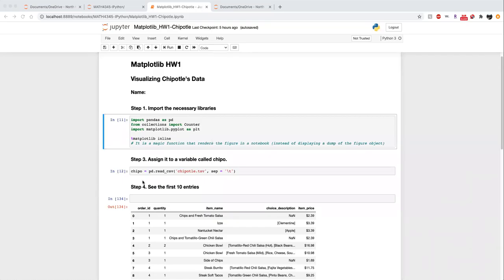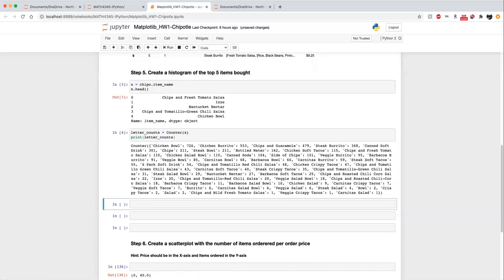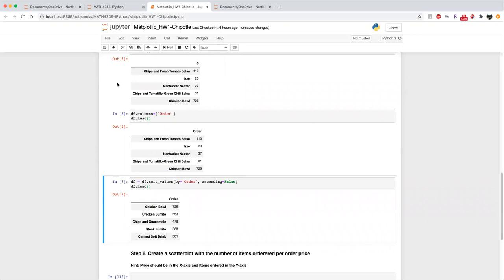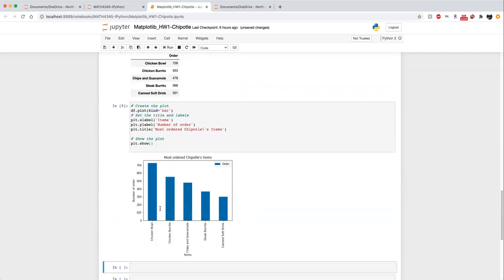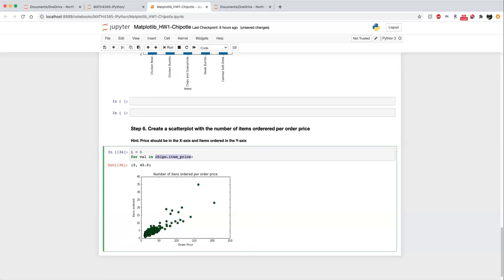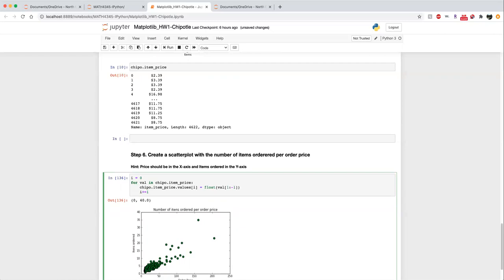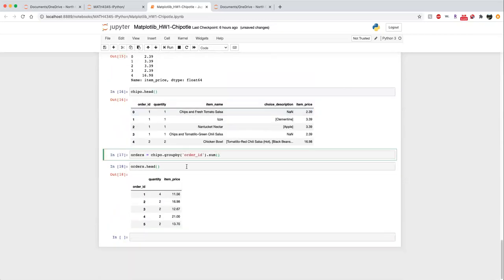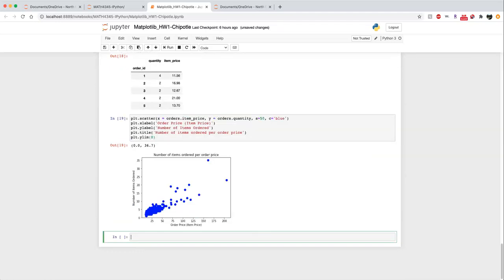Introduction to Python for Data Science: Matplotlib Exercise 1.